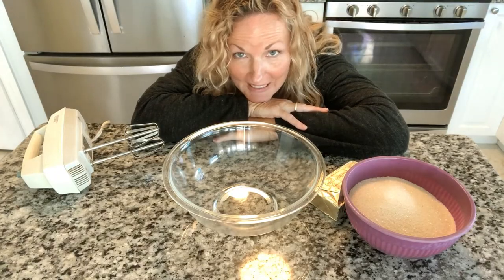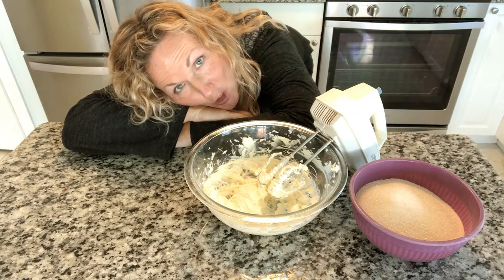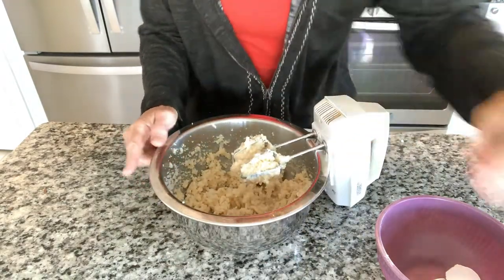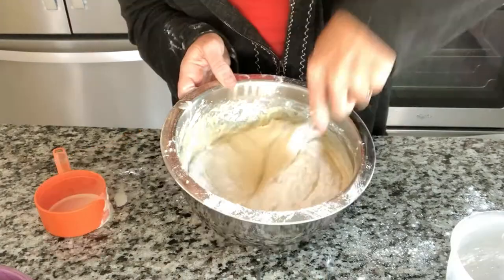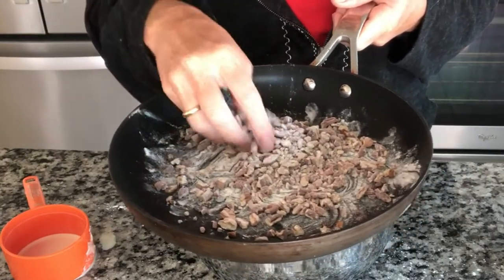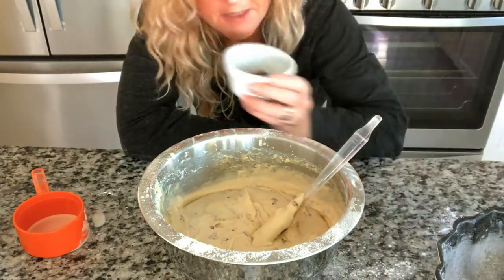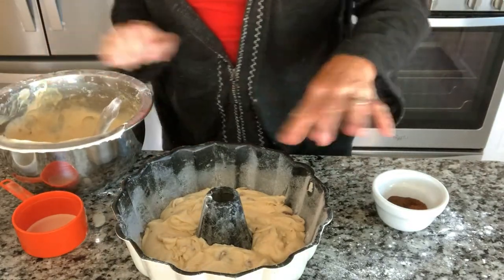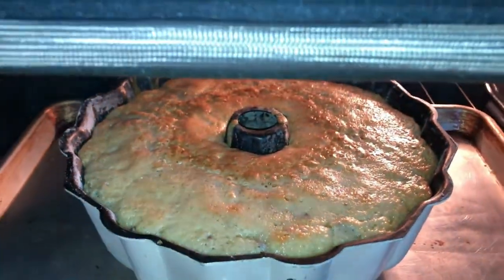Spiced Eggnog Rum cake ~ Spiced Rum glaze ~ Fall Recipes 2022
Hi friends!  I admit, I had to use a stock photo!  The cake was so delicious but I did not properly butter my pan.  I learned my lesson.

 Make sure to use 1 T butter and mix with 1 teaspoon flour.  Coat your pan with this to make sure your cake comes out beautifully!  Cakes don't always cooperate and the show must go on!!  Watch this episode to see how I turn an ugly cake into something I can take to a party!

I was thumbing through an old cookbook and came across an eggnog cake.  I thought it seemed rather boring and wondered how I could spice it up a bit.  My mind went to a delicious rum cake that I make with spiced rum!  I combined both recipes and came up with this delicious cake.

Spiced Eggnog Rum Cake

1 cup butter, softened
3 cups granulated sugar
6 large eggs
3 cups of sifted cake flour (cake flour is sifted before the measure!)
¾ teaspoon baking powder
½ teaspoon salt
1 cup eggnog
2 teaspoons vanilla extract
4-5 Tablespoons spiced rum
1 teaspoon cinnamon
¾ teaspoon nutmeg
½ teaspoon allspice
¼ teaspoon ground cloves
¾ cup toasted pecans dusted in flour

1 cup powdered sugar
2-3 Tablespoons Spiced Rum or heavy whipping cream

Generously grease and flour bundt pan and preheat oven to 350*

Beat butter at medium speed with a mixer about 2 minutes or until creamy.  Gradually add granulated sugar, beating 5 to 7 minutes.  Add eggs, 1 at a time, beating just until yellow disappears.

Combine flour, baking powder, and salt.  Add to butter mixture alternating with eggnog.  Stir in pecans, vanilla and 2 Tablespoons spiced rum.

Pour half of mixture into the bundt pan.  Stir cinnamon, nutmeg, allspice, and cloves into the remaining batter.  Pour batter in.  Swirl batters together using a knife.

Bake at 350 for 50 - 60 minutes.  Let stand 15 minutes then turn out cake and let cook on a wire rack.

Drizzle cooled cake with remaining rum.

Combine Powdered sugar and Rum. (you can use melted butter or heavy cream for a less alcohol flavor)  Drizzle over cake.  Dust with powdered sugar.

00:00 Introduction
00:52 Making the cake
04:50 Time to bake
06:01 Flipping the cake out
06:57 Making the frosting
08:19 Saving the cake and tasting